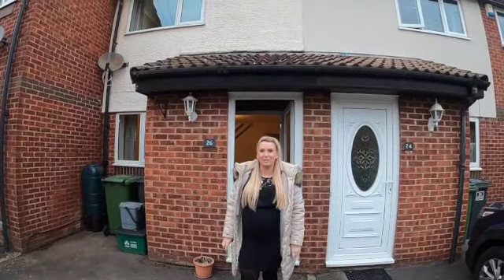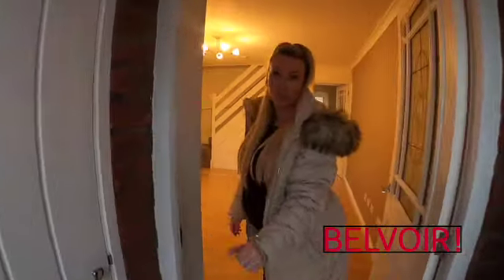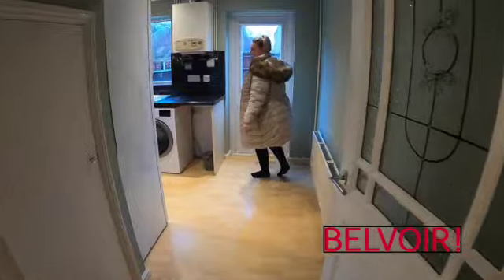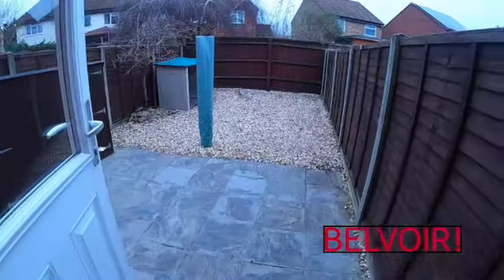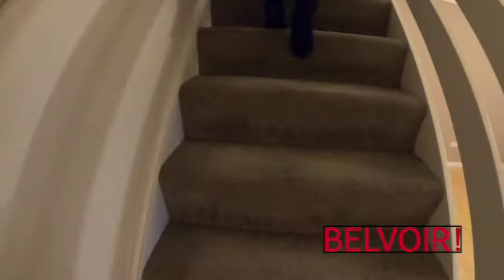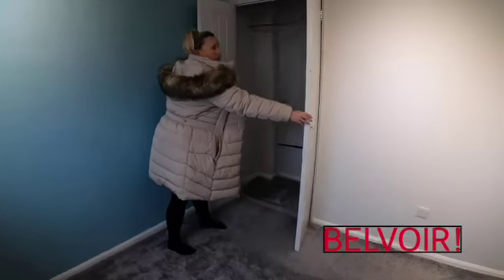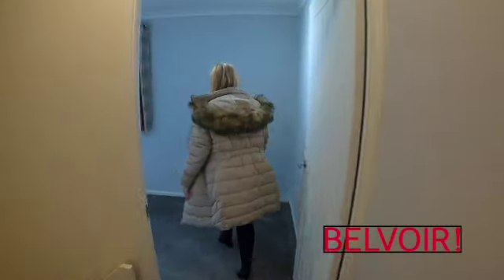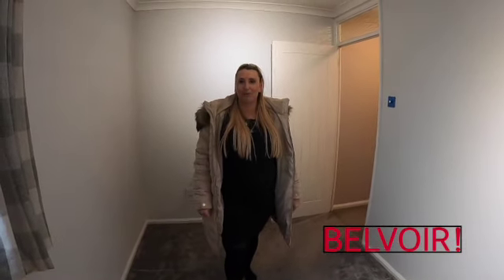Two Bed Terraced House To Rent Hardwick Gloucester